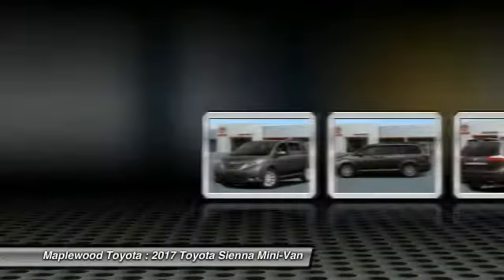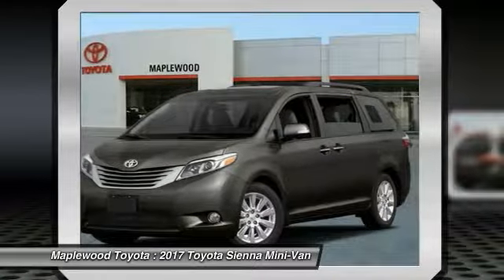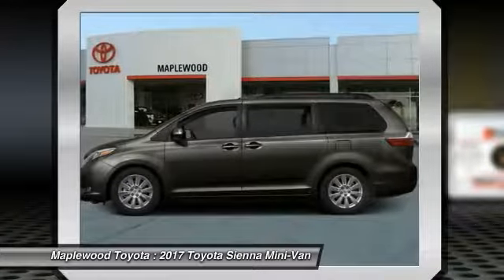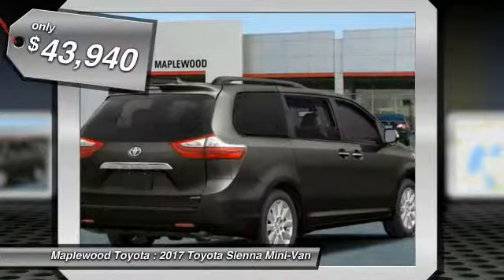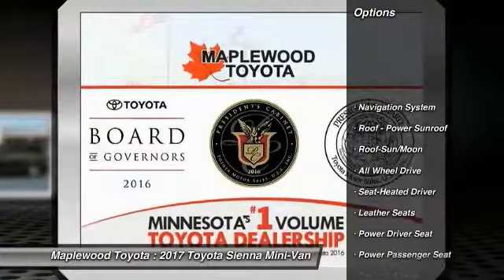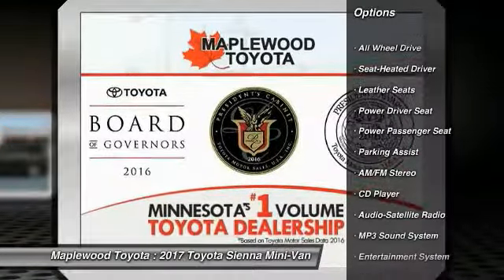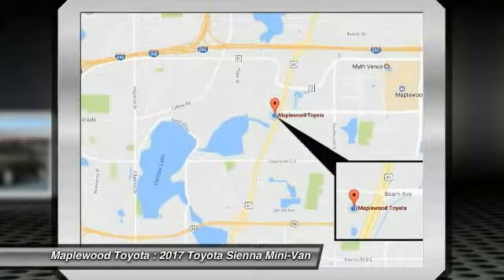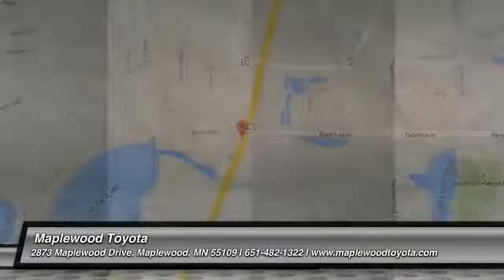2017 Toyota Sienna XLE Premium Maplewood, St Paul, Minneapolis, Brooklyn Park, MN H11043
Maplewood Toyota
2873 Maplewood Dr

Maplewood Toyota
2873 Maplewood Drive

Don't miss this 2017 Toyota Sienna. It's equipped with great features. You'll want to take this mini-van home. Make a great choice today.